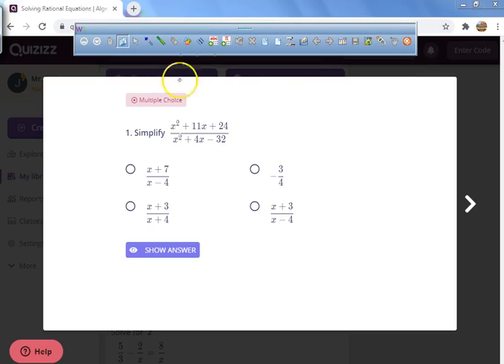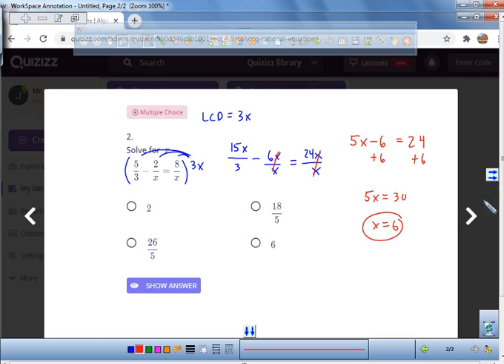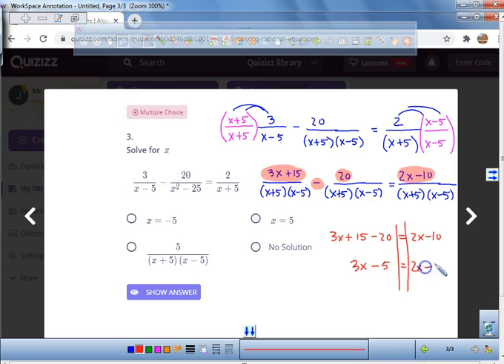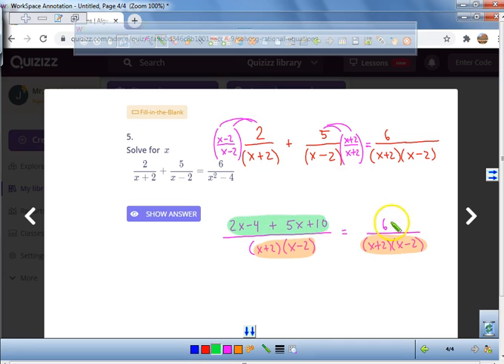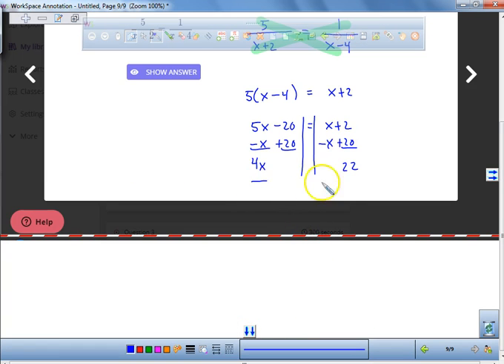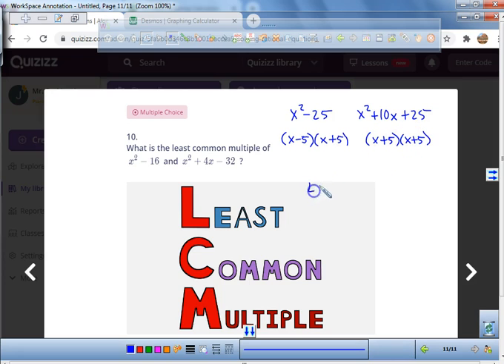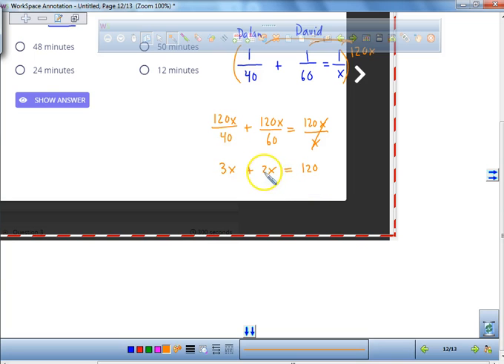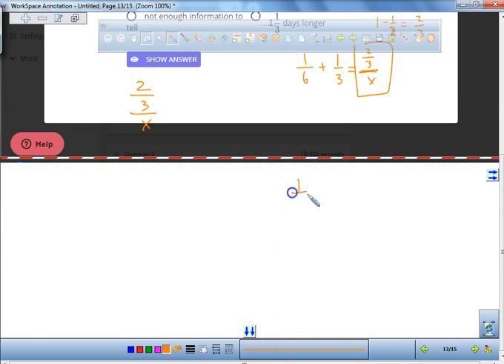Precalculus Rational Equations Review